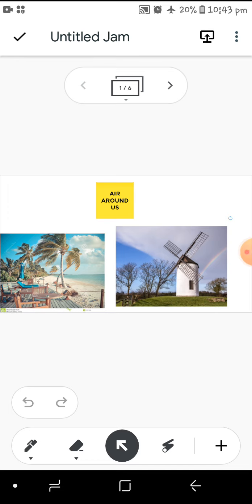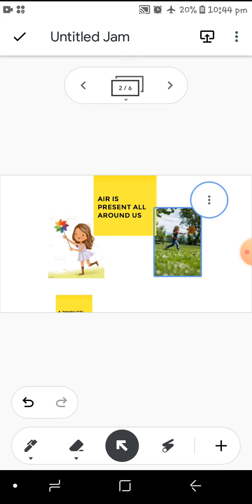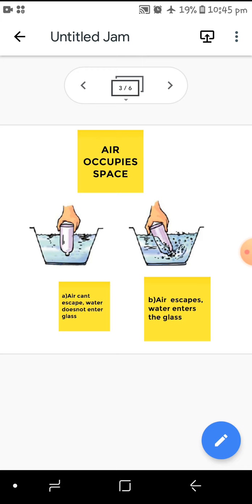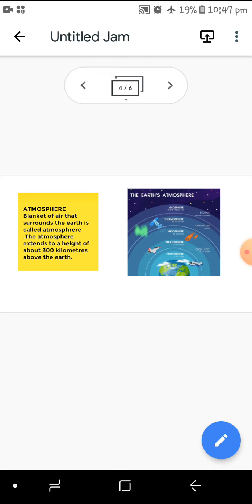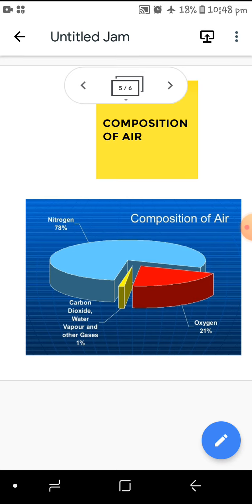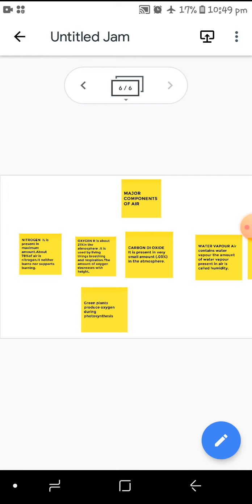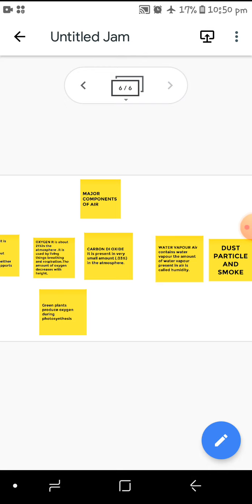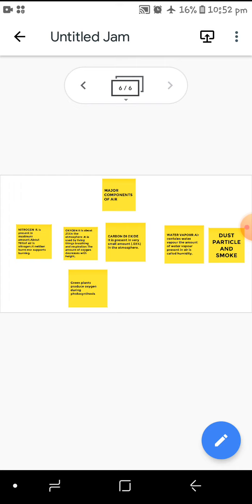Science lecture class 6th